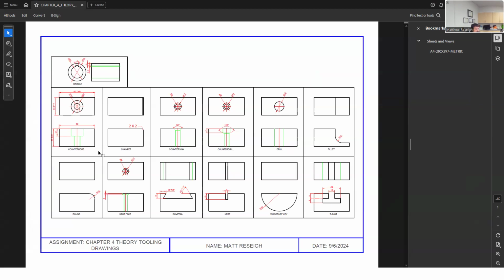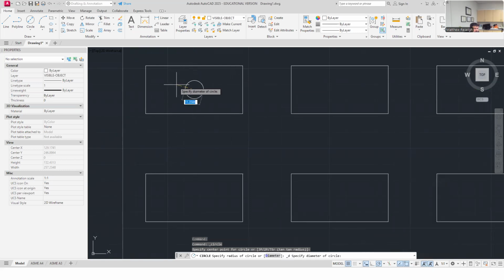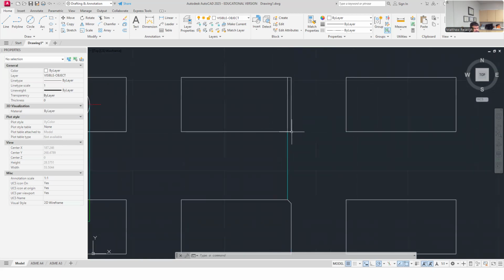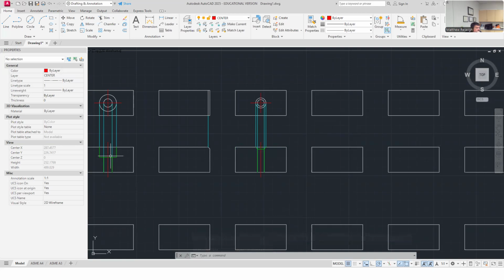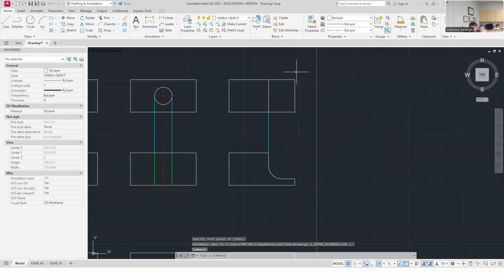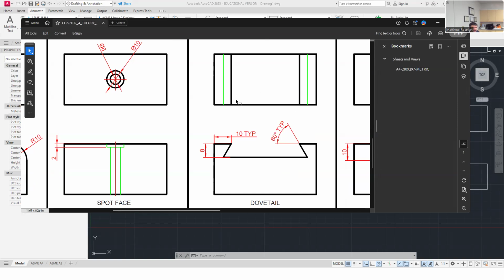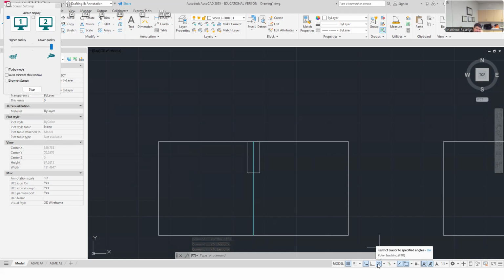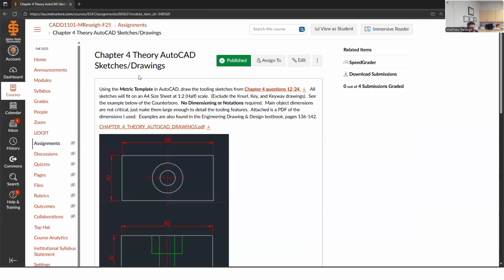CADD 1101 Ch 4 Theory AutoCAD Sketches/Drawings